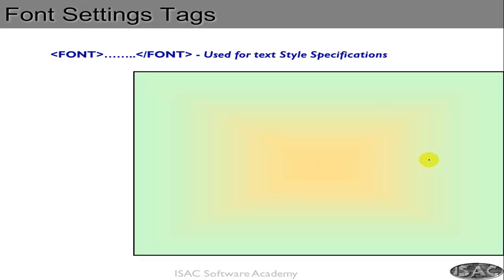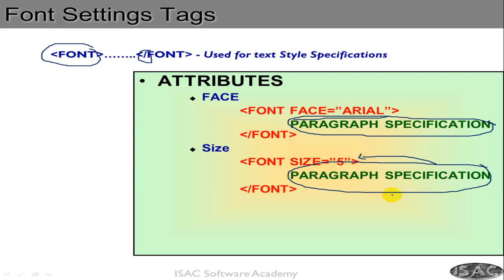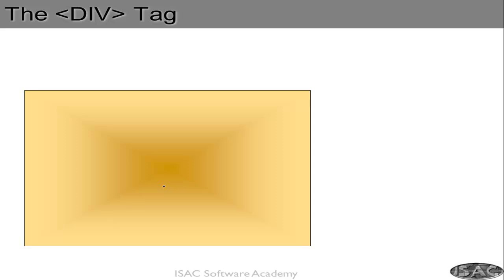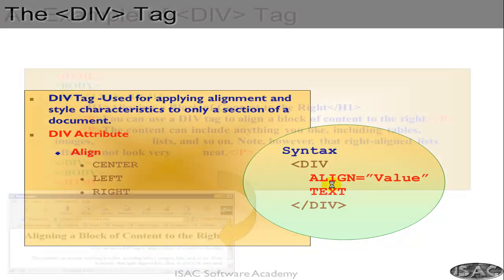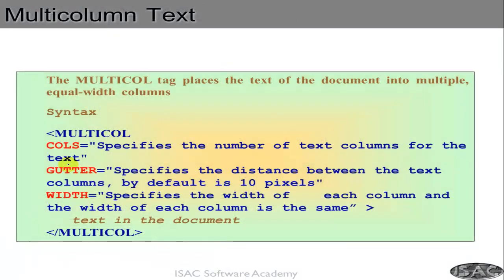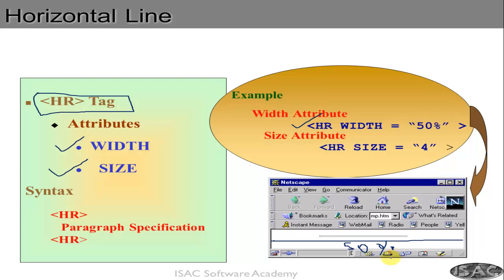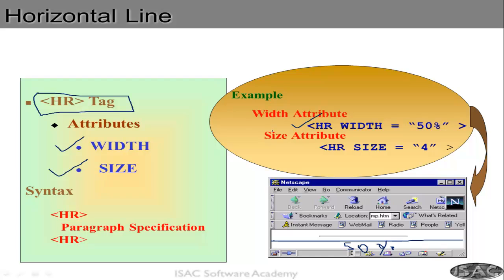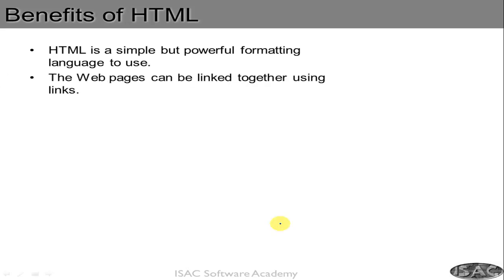HTML Chapter 2 Font Div Column Tags